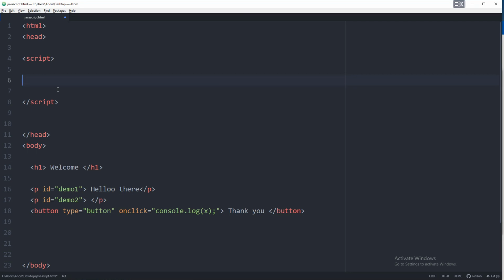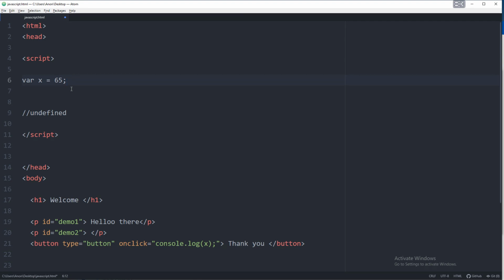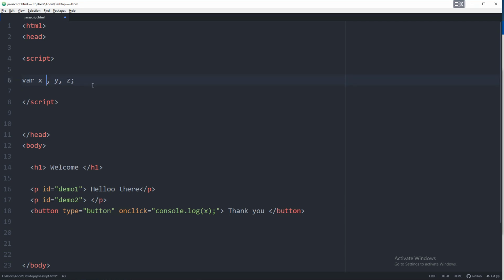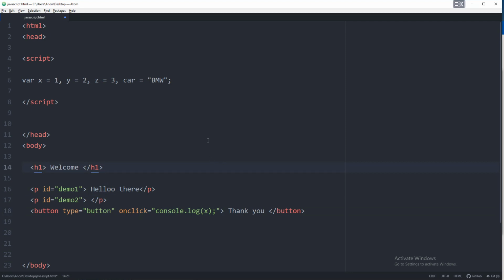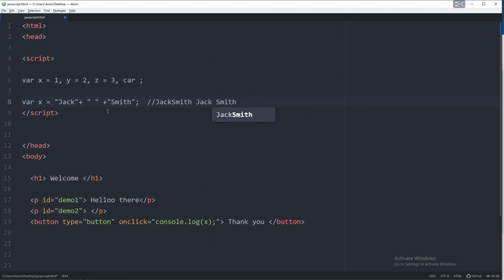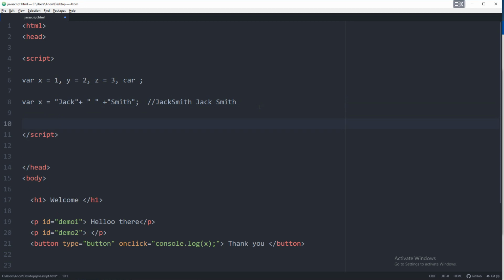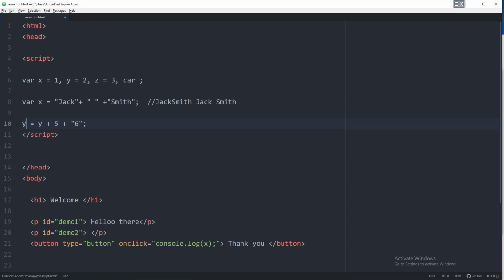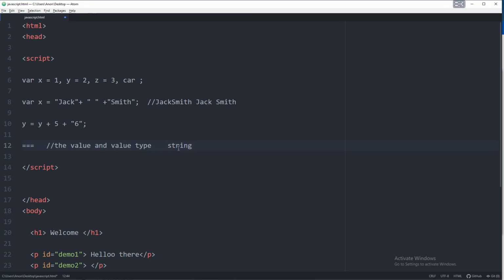JavaScript Variable Declaration and Assigning Part 4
The beautiful part about Javascript is the var statement which allows us to declare variables and it automatically gets set to the type. Make sure that you declare variables in the right syntax.